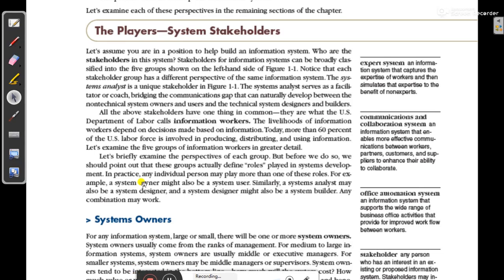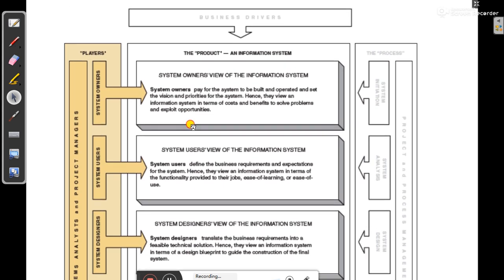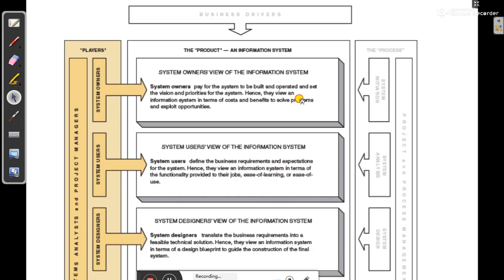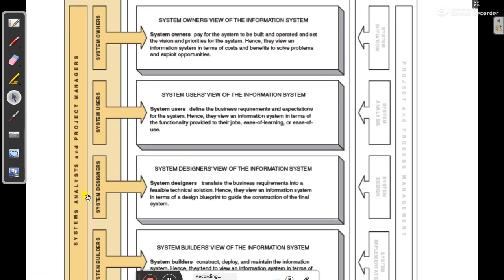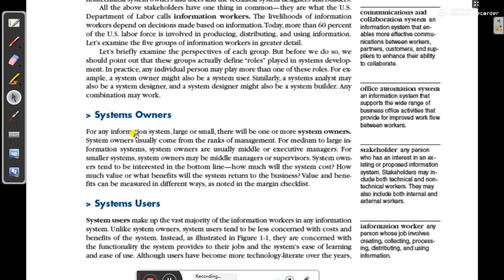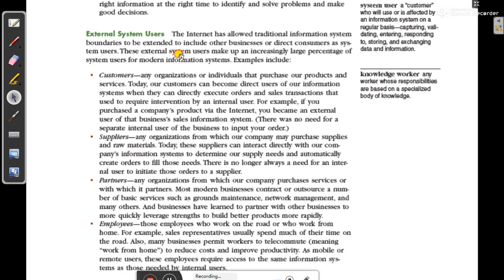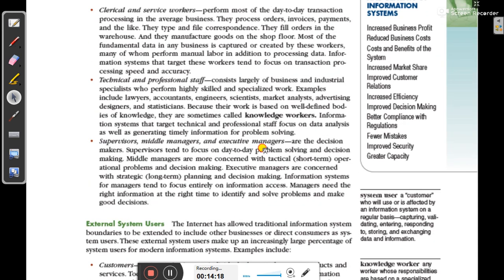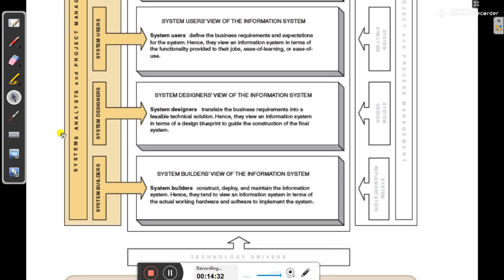Cycle 2 Day 3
Stackholders